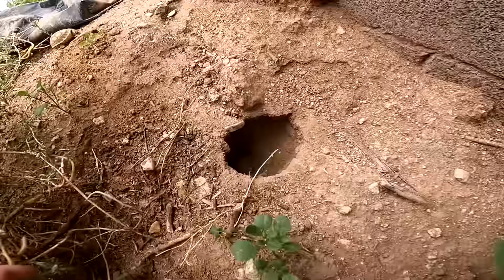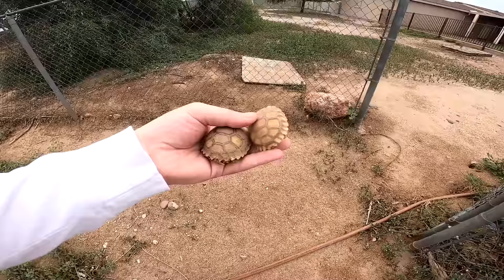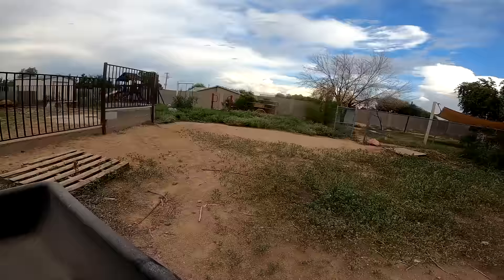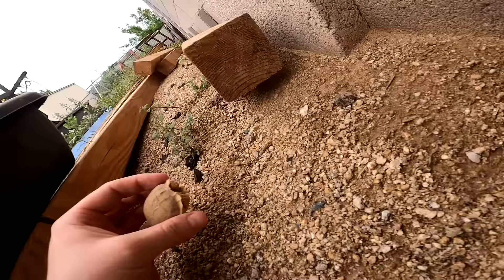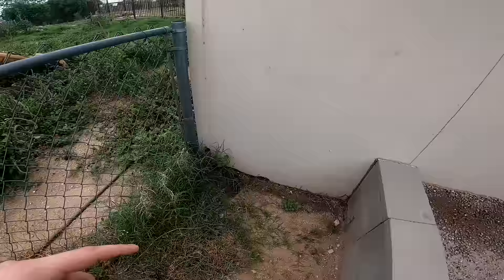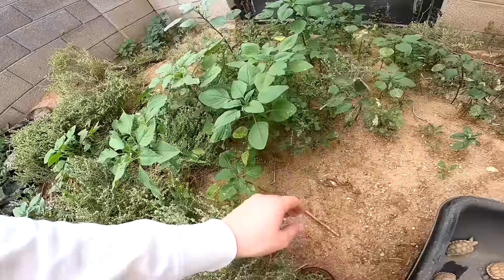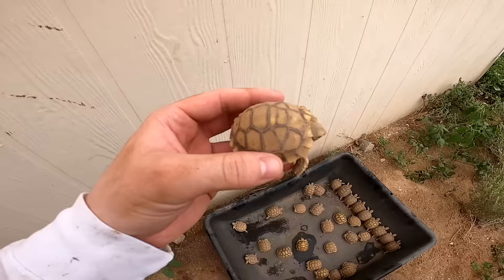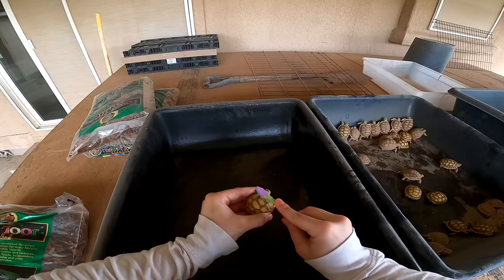Baby Tortoises Hatching Out of the Ground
It's finally that time of the year where the baby tortoises are hatching out of the ground! Here in Arizona it's one of the only places where people have success by letting Sulcata Tortoises hatch out naturally.